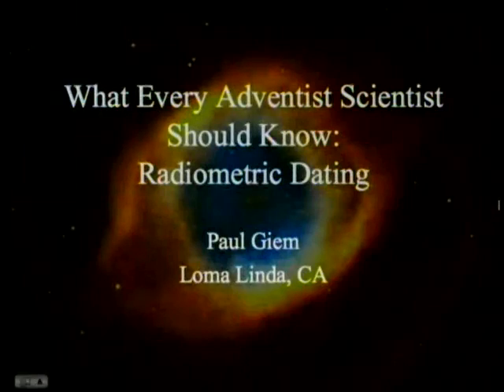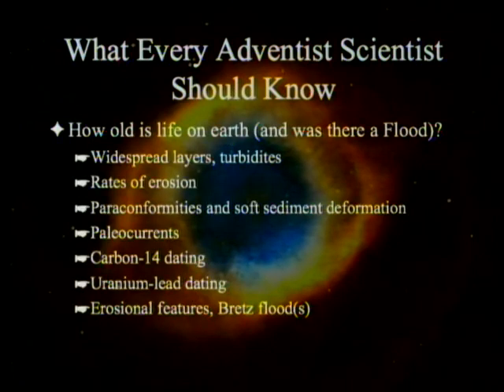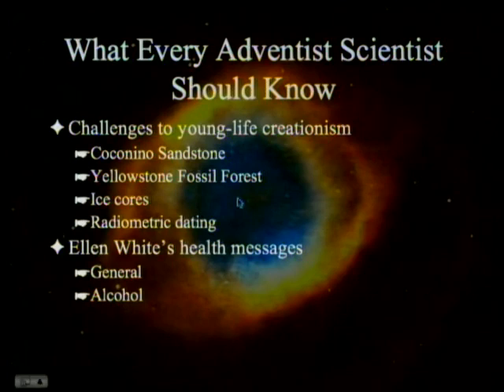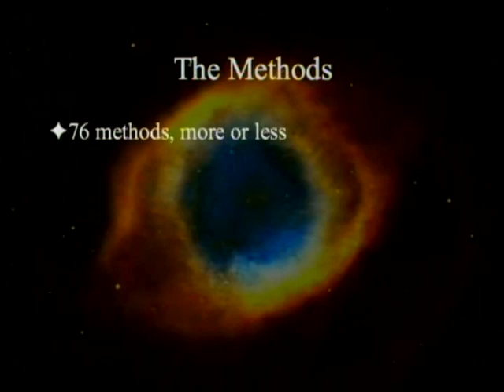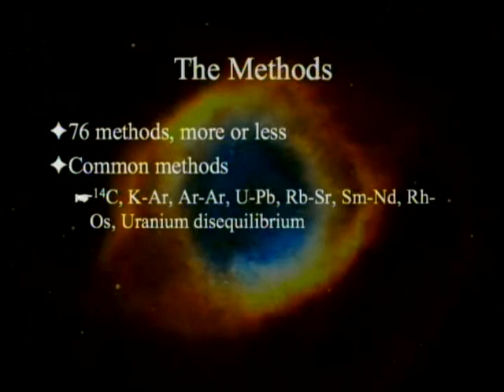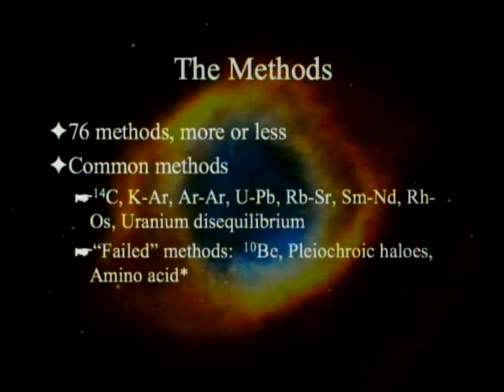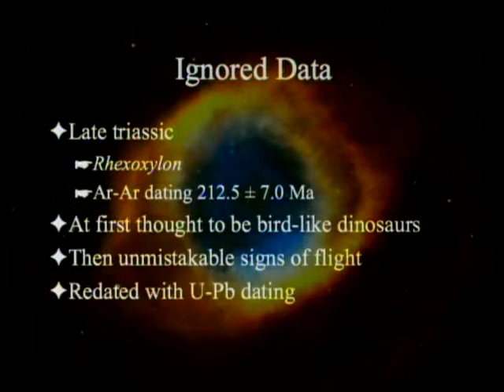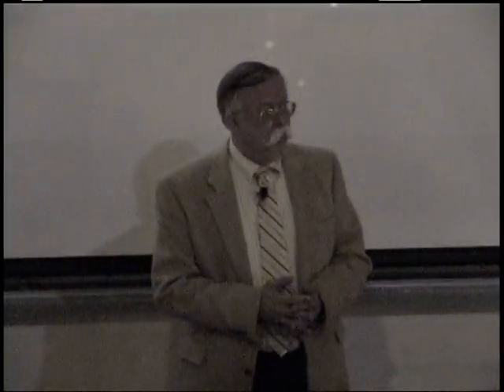What Every Adventist Scientist Should Know: Radiometric Dating 7-5-2014 by Paul Giem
We continue a series on What Every Adventist Scientist Should Know.  This seventeenth week we discuss radiometric dating, its use to attempt to disprove young life creationism, and aspects of radiometric dating that are commonly ignored but appear to leave room for or suggest a shorter time frame than the standard geologic time scale.

1. Vardiman L., A. A. Snelling, E. F. Chaffin, eds. 2000 & 2005. Radioisotopes and the Age of the Earth. Volume I: A Young-Earth Creationist Research Initiative. Volume II: Results of a Young-Earth Creationist Research Initiative. El Cajon, CA: Institute for Creation Research.
2. Giem, P. A. L. 1997. Scientific Theology. Riverside, CA: La Sierra University Press.
3. Gentry, R. W., W. H. Christie, D. H. Smith, J. F. Emery, S. A. Reynolds, R. Walker, S. S. Cristy, & P. A. Gentry. 1976. Radiohalos in Coalified Wood: New Evidence Relating to the Time of Uranium Introduction and Coalification. Science 194: 315-8.
4. Jenkins, J. E. & E. Fishcbach. 2008. Perturbation of nuclear decay rates during the solar flare of 13 December 2006. arXiv:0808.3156 [astro-ph].
5. Jenkins, J. E., E. Fischbach, J. B. Buncher, J. T. Gruenwald, D. E. Krause, & J. J. Mattes. 2008. Evidence for correlations between nuclear decay rates and earth-sun distance. arXiv:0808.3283 [astro-ph].